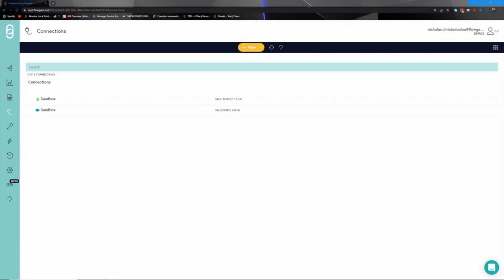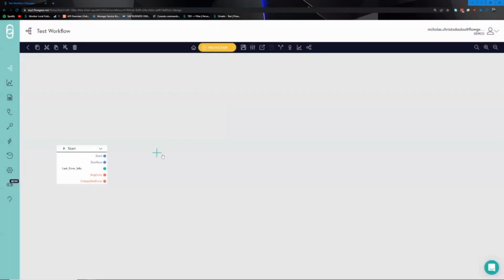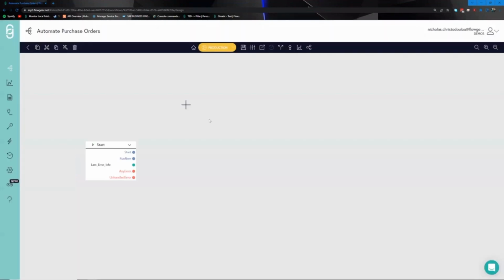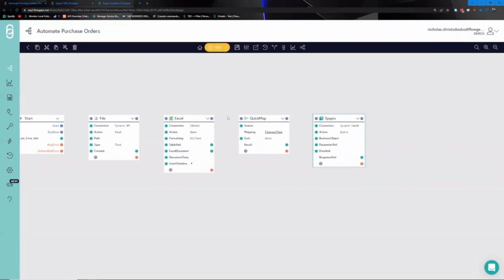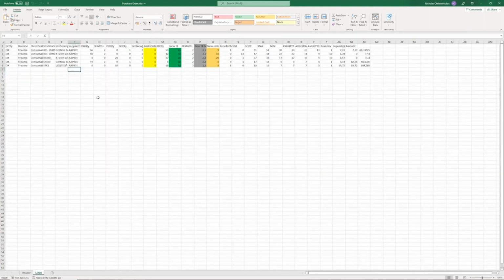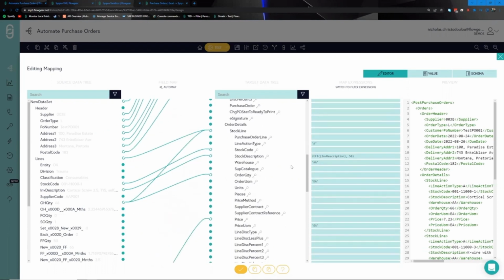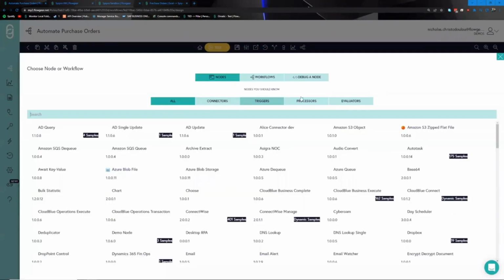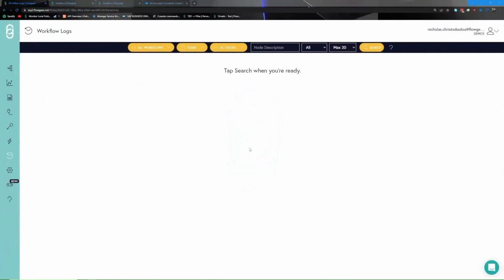Demo: Integrate Microsoft Excel and Syspro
See how Flowgear seamlessly integrates with a Microsoft Excel spreadsheet and Syspro ERP to automate the creation of purchase orders directly from the flat file.

00:00 Navigating the Flowgear Console
02:30 Selecting the applicable nodes
04:59 Building the demo integration
15:56 Revision & Release Management
18:18 Next Steps